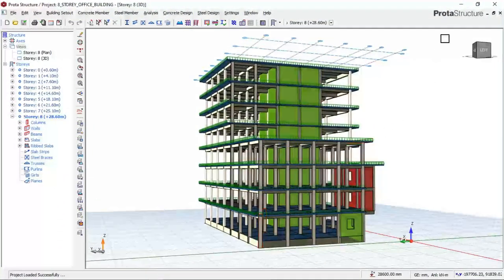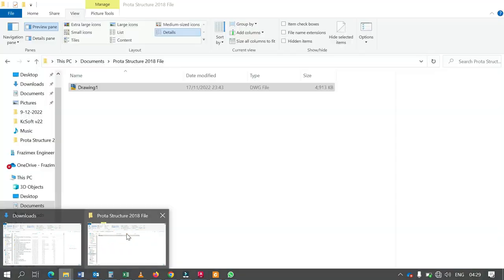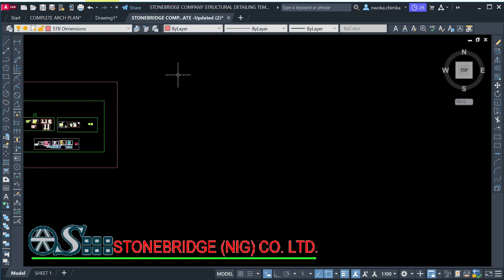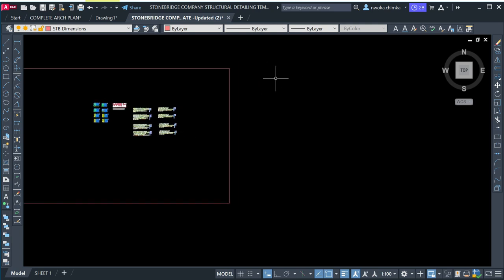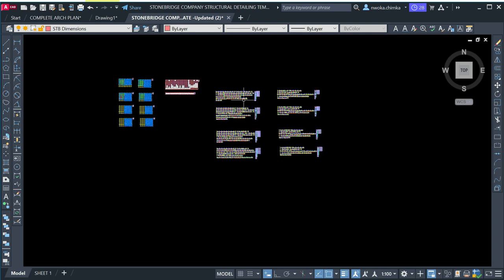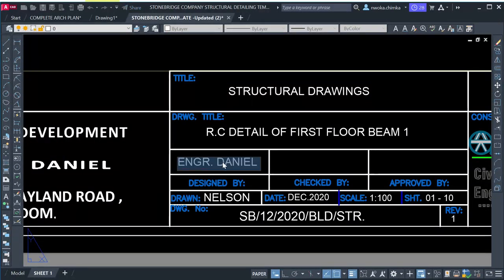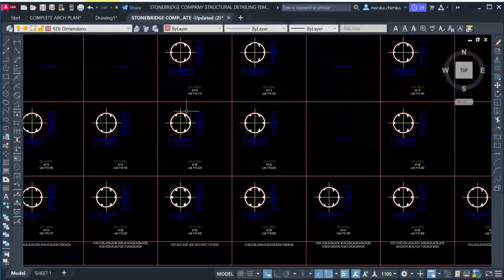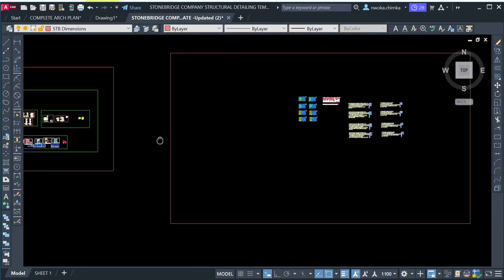Full Structural Detailing After Protastructure Design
This template is used by engineers and engineering students in different university and online learning or online study in different countries such as Students in Switzerland, New Zeeland, United State of America, United Kingdom, Australia, Bahrain, Germany, Oman, Hong Kong, South Korea, United Arab Emirates and students studying in Canada.

This template is a very powerful computer -aided design used for reinforced concrete building detailing in AutoCAD

-In this video, you will learn How to perform full structural detailing in AutoCAD after Prota Structure Design.

- Next Bonus:
In my next video i will:
1) Design and Detail to ACI Code in Prota structure and autoCAD
2) Design and Detail to Eurocode in Protastructure